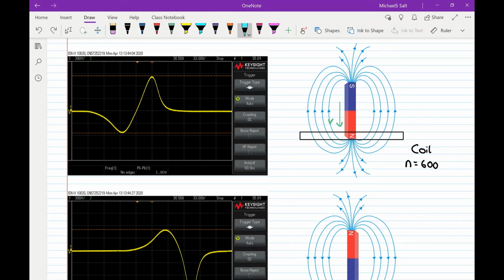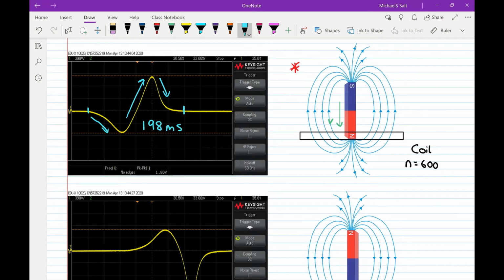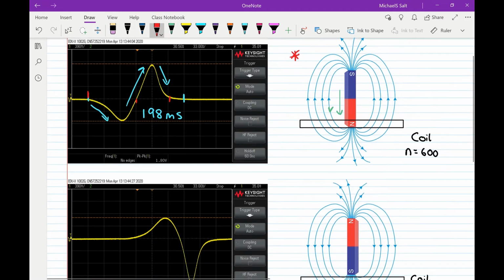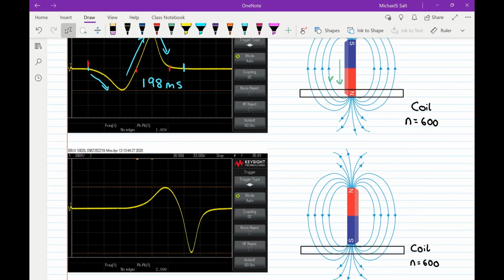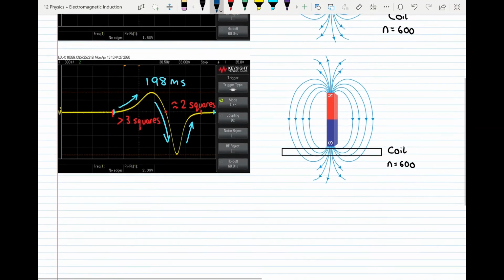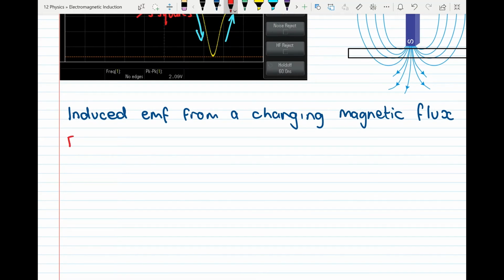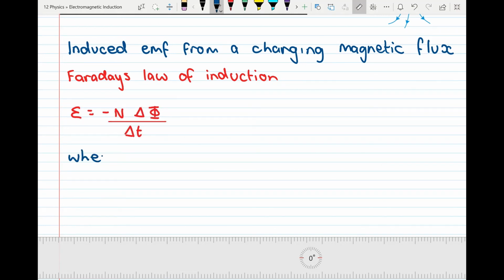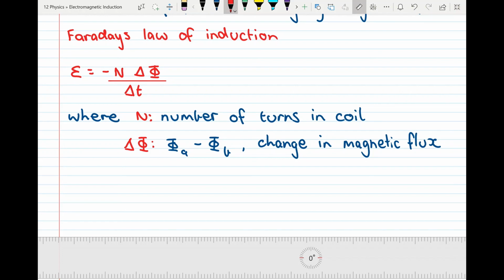4 2 Inducing emf from a changing magnetic flux